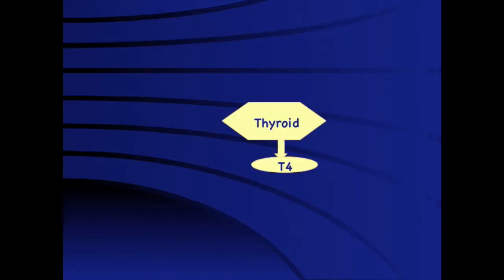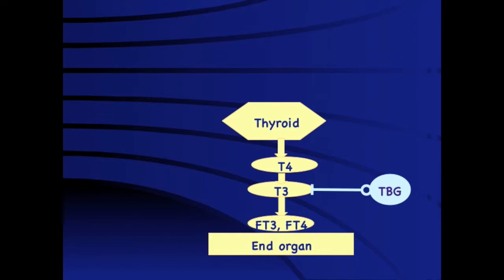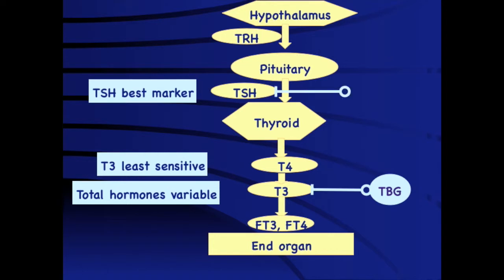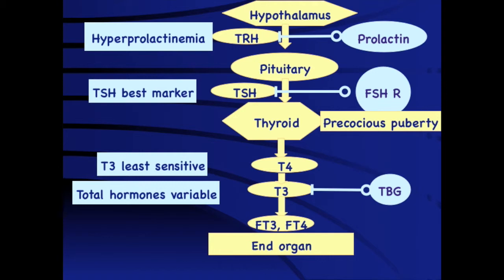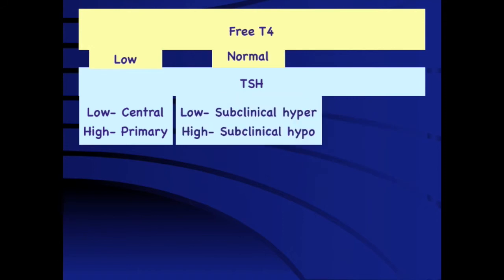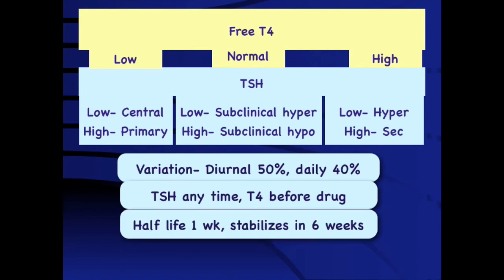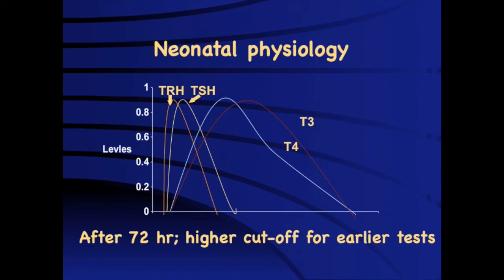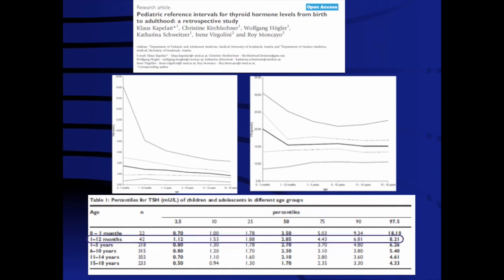GROW Society Thyroid Module- Thyroid Physiology and Assessment in children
Practical aspects of thyroid physiology and assessment.